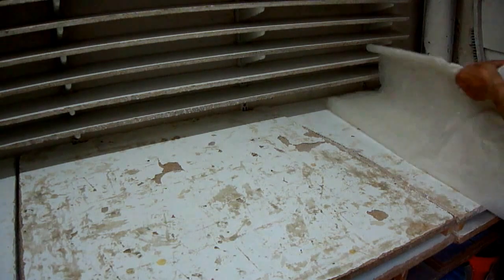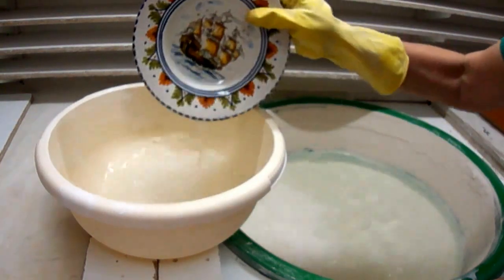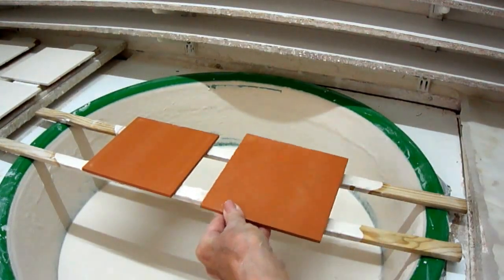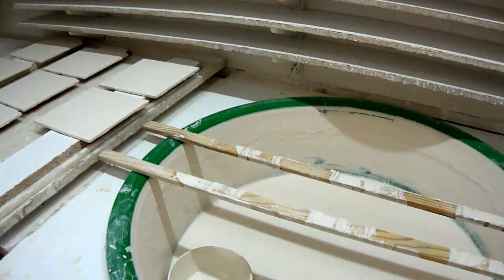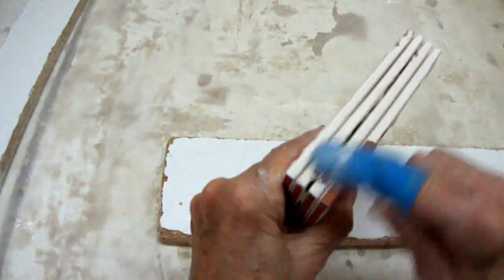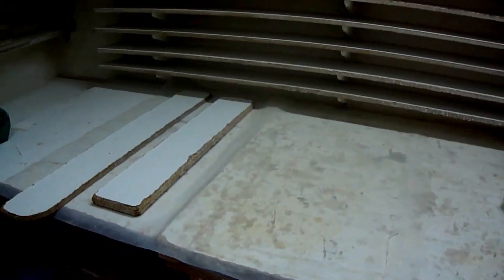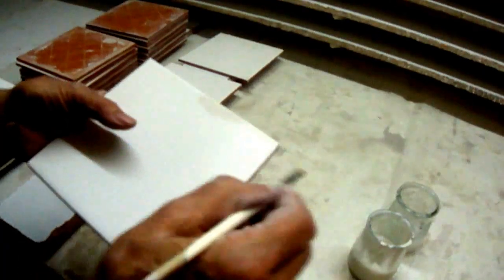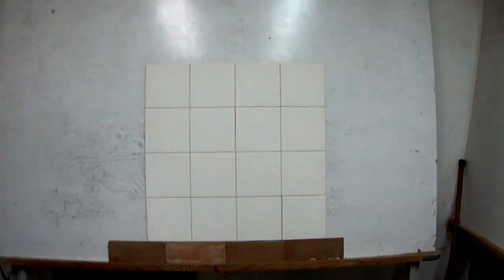Majolica The Method of Working - Stage 2 Putting the glaze-base on to tiles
This video explains how to put the glaze-base on to tiles; the Majolica Method is all ways decorated on to bisque, fired clay. The tiles are sounded, cleaned, covered with the opaque glaze-base by pouring, the backs and sides have to be cleaned of the unwanted glaze; then the base on the tiles is dusted with a very soft brush and checked to see nothing is damaged, if it is it has to be repaired. Remember the less you touch the glaze with your hands the better, your hands are greasy and grease is incompatible with the glaze and can damage it. The cleaning is a long, boring job that has to be well done, the high standard of the preparation can be seen when the work is fired and finished.